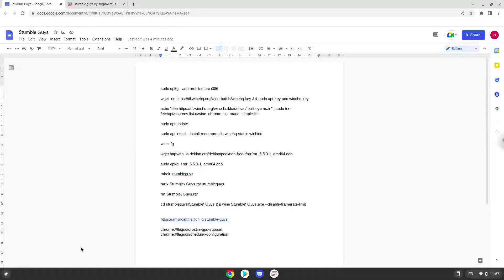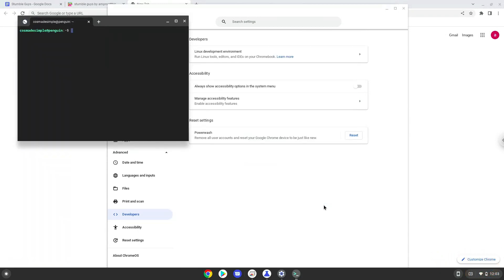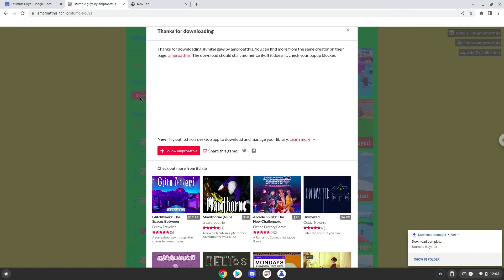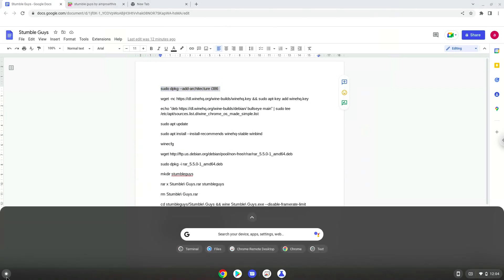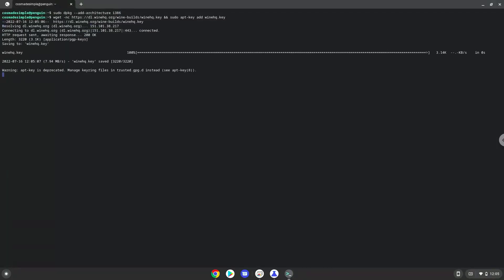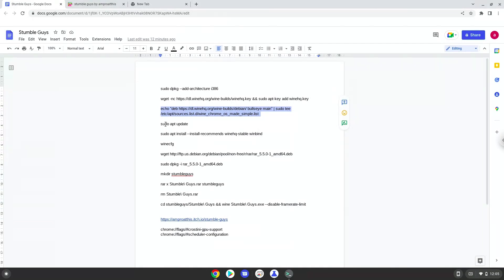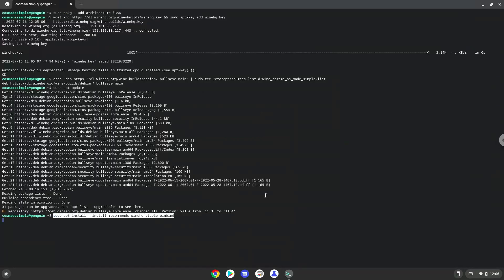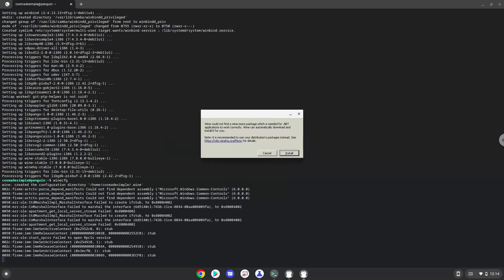How to install Stumble Guys on a Chromebook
In this video, we are looking at how to install Stumble Guys on a Chromebook.